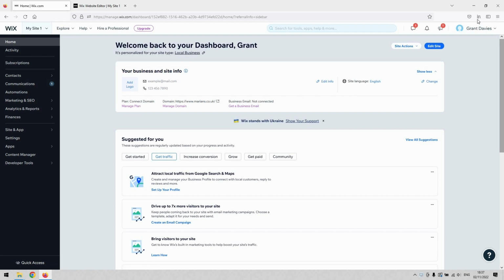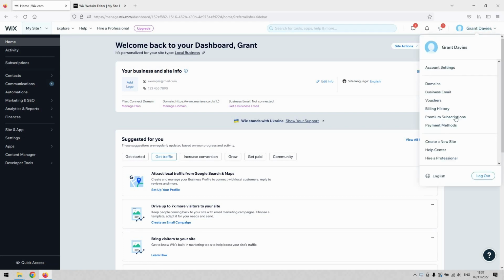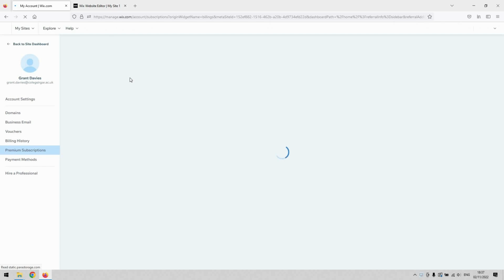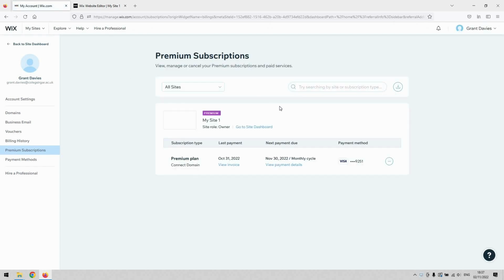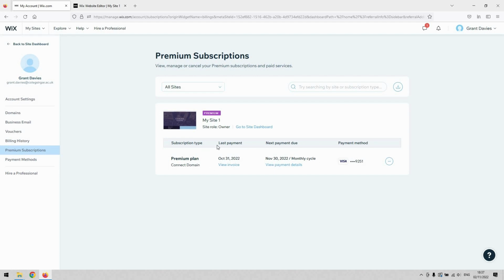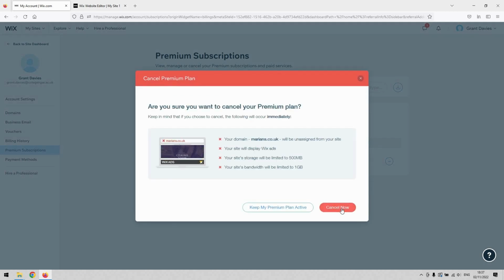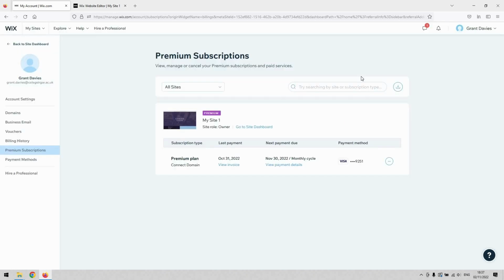How To Turn Wix Premium Auto Renew Off/On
In this video, we'll show you how to turn Wix Premium Auto Renew off/on.

Wix is a great platform for creating websites, but it can be frustrating when the premium features keep auto renewing.

With this video, you'll be able to disable or enable Wix Premium Auto Renew with ease. Not only that, but you'll also learn about the differentWix Premium features and how to use them. Finally, this video will teach you how to keep your wix site secure and operational no matter what!